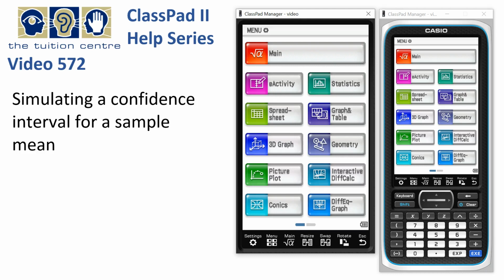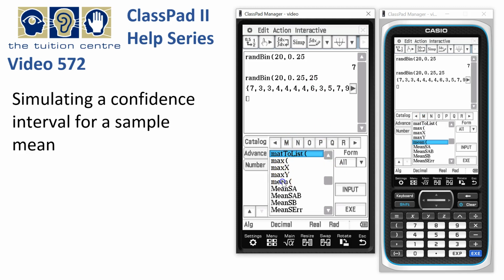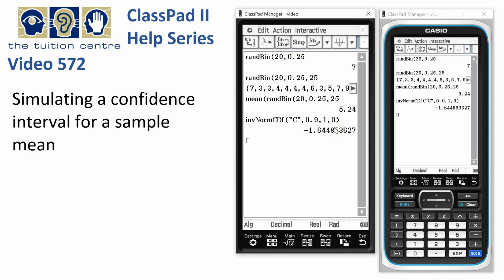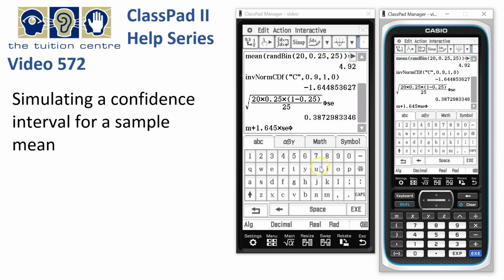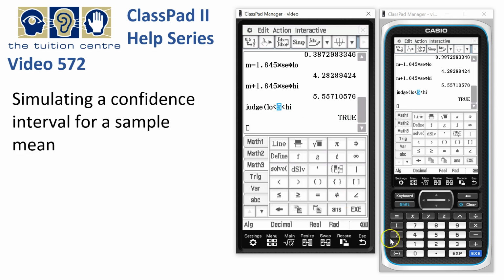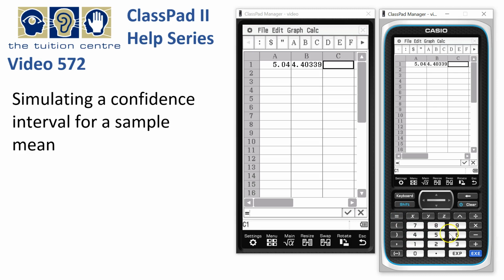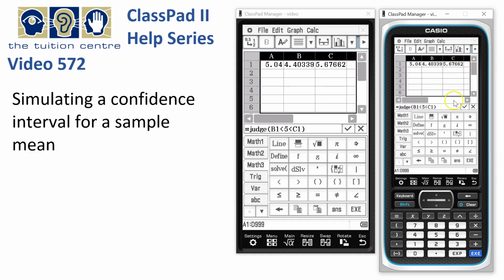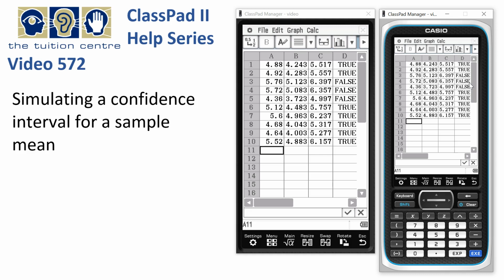ClassPad Help 572 - Simulating Confidence Interval Sample Proportion